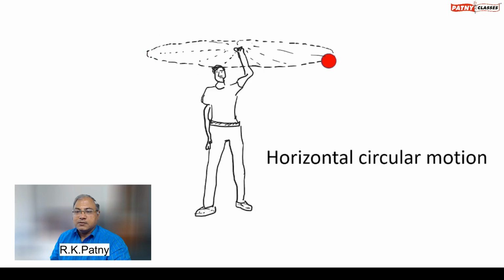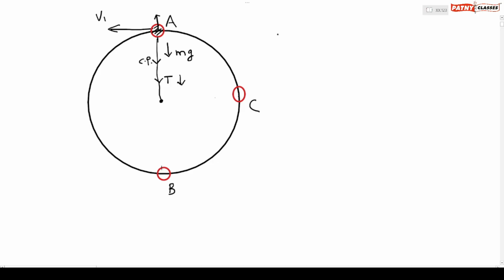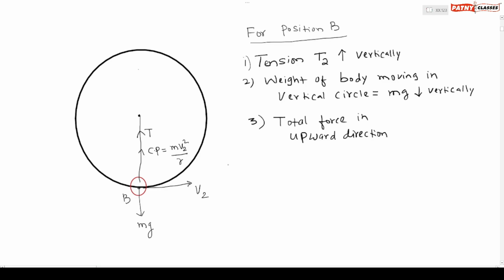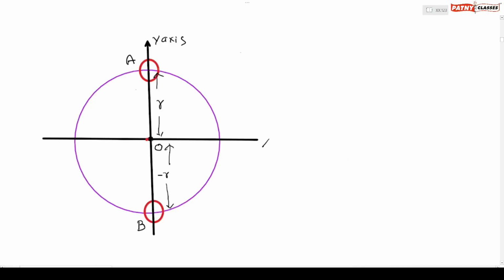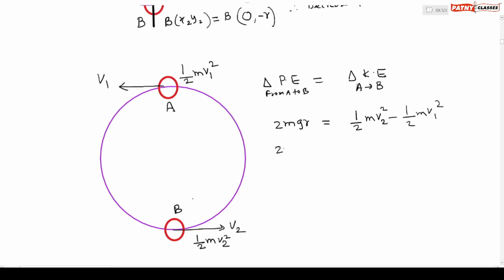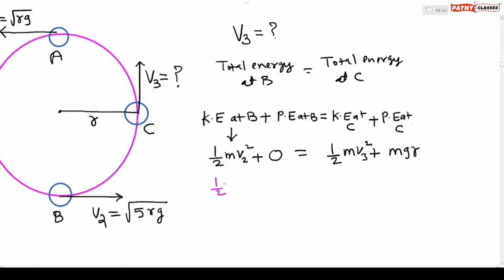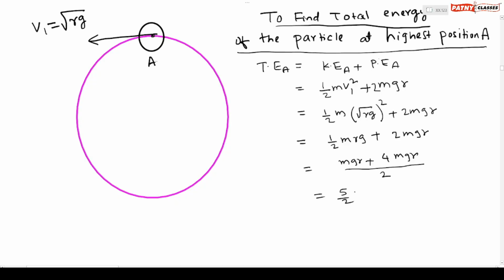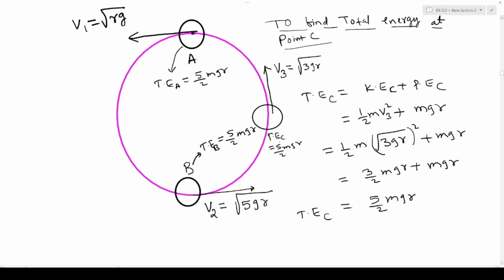vertical circular motion physics | velocity and energy vertical circular motion derivation formula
welcome to physics channel " PATNY CLASSES "

This video of vertical circular motion  is for class 12 physics students studying HSC Physics. This is class12 physics video. This video of rotational dynamics educational video talking about . What is vertical circular motion. This educational video deriving key equations related to vertical circular motion a sub part of rotational dynamics of class12 physics. This video focusing on 4 positions in vertical circular motion. In this video we talk about 4 distinct positions in vertical circle. At this 4 positions in vertical circular motion we will learn about potential energy and kinetic energy. In this video of  vertical  circular motion we with the help of equations of kinetic energy and potential energy we can learn how to produce formulas  ( expressions ) for velocity of particle moving in vertical circle. This video teaches how to find energies and velocity in vertical circular motion. This video enhances and master the calculations to find energies and velocity of a particle performing vertical circular motion.

in this video following queries solved.
 ❤ what is circular motion under rotational dynamics.
 ❤ how to find expressions for velocity  at different positions in vertical circular motion.
❤ derivation velocity and energy of particle at different position in  vertical circular motion .
❤class12 physics rotational dynamics vertical circular motion class12th physics (HSC Physics )
❤energy of a particle in vertical circular motion at different standard positions.
❤ vertical circular motion derivation of velocity and energy.